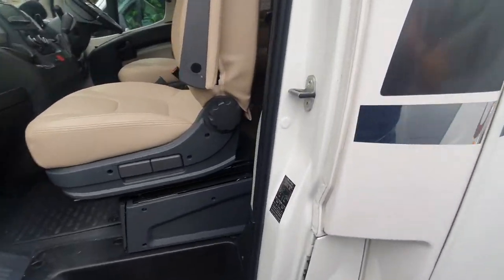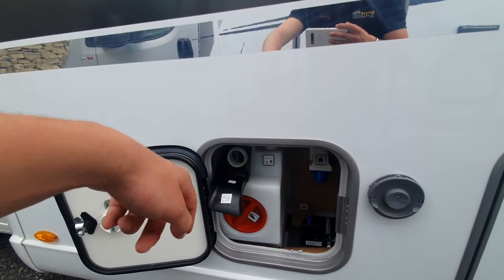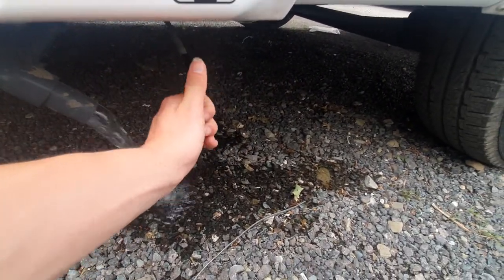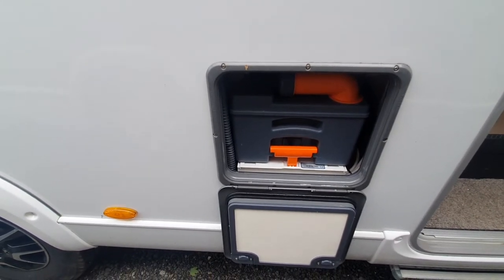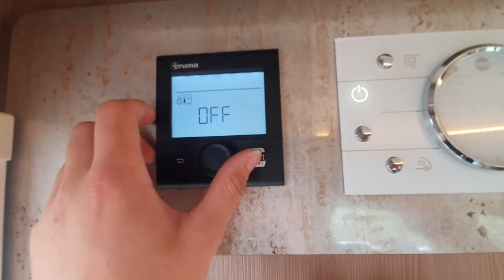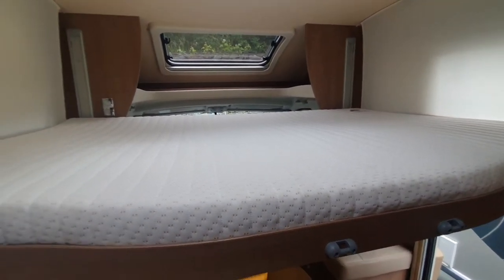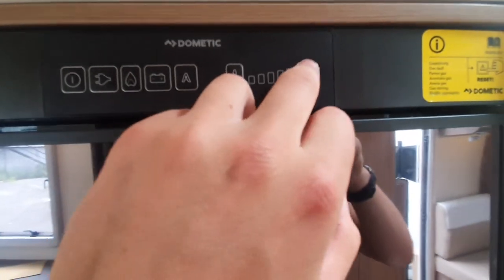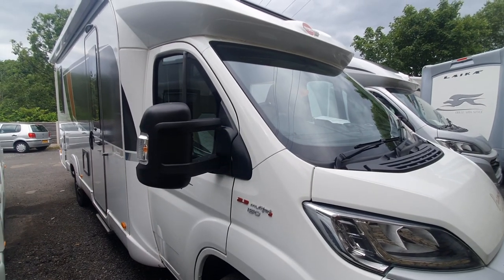2018 Burstner Lyseo IT744 Harmony Line Instructional Video